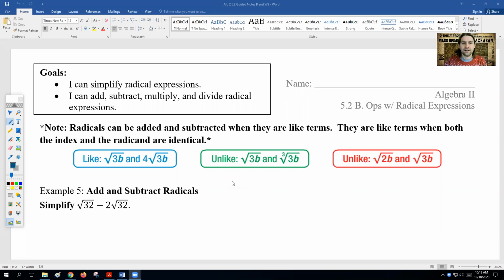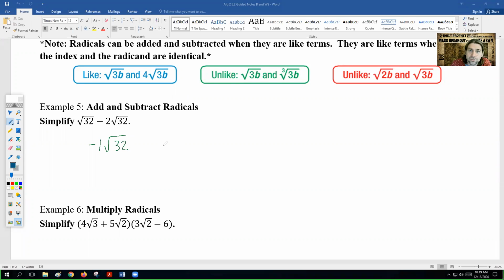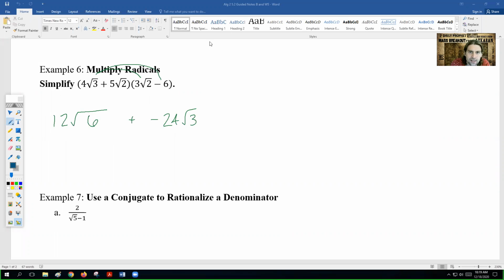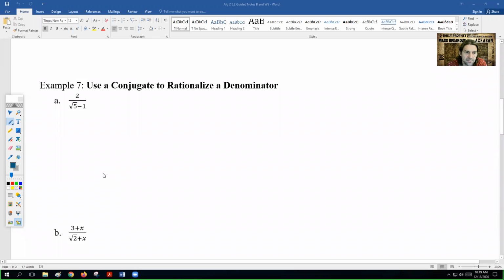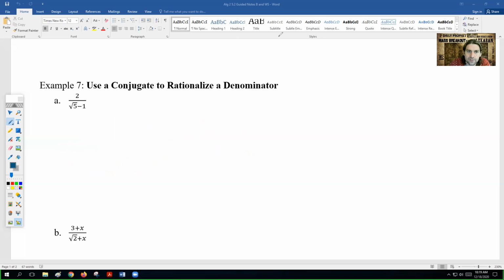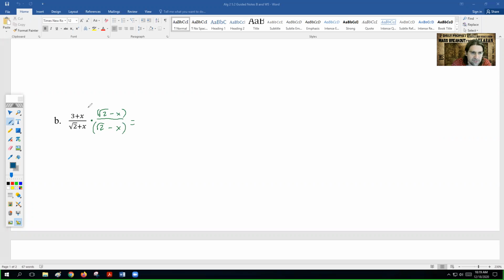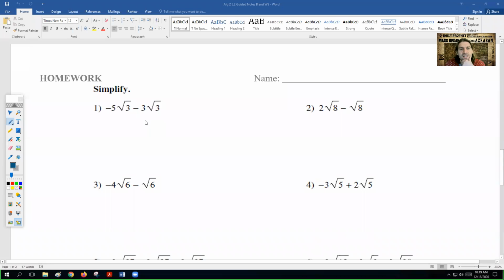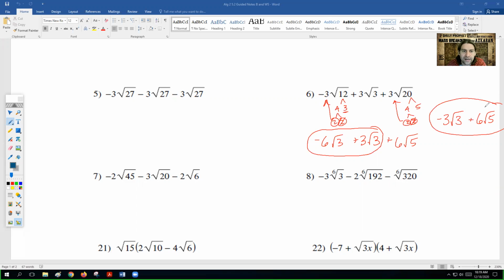Alg 2 5 2 Day 2